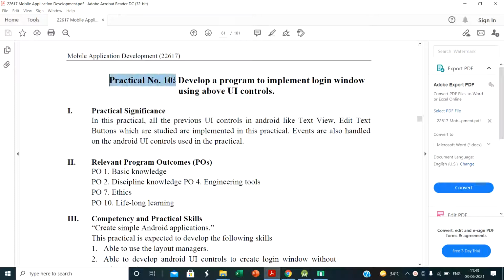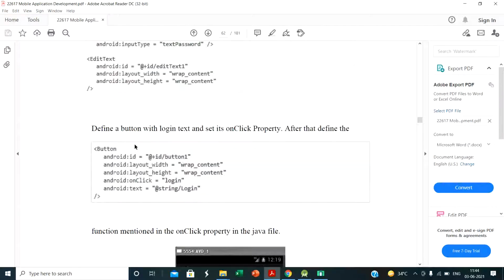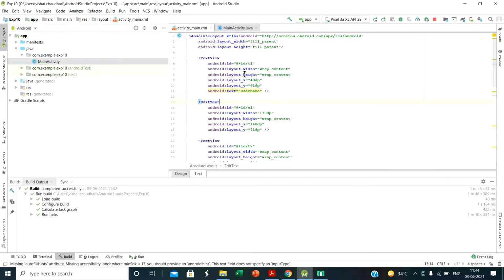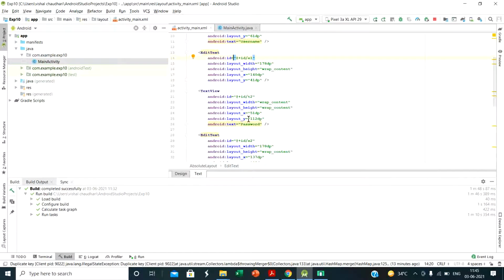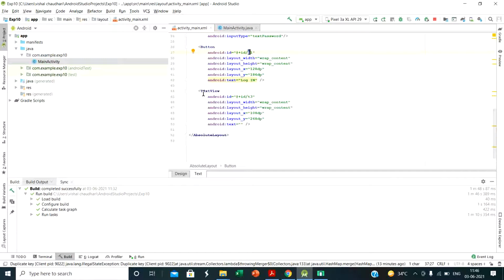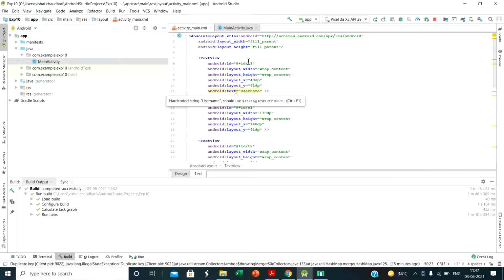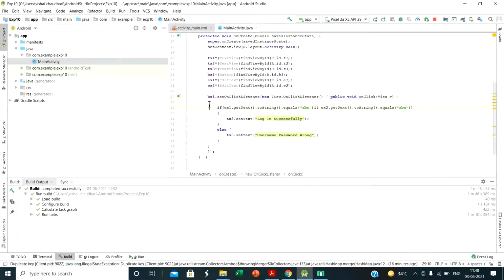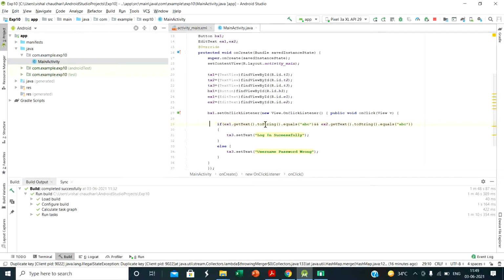MAD Practical 10